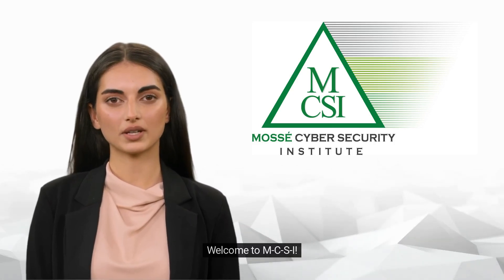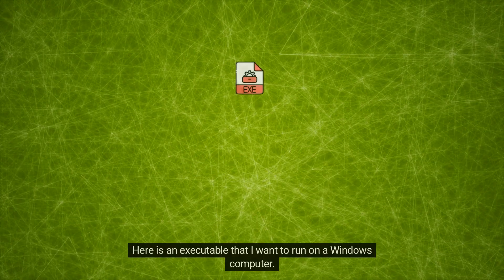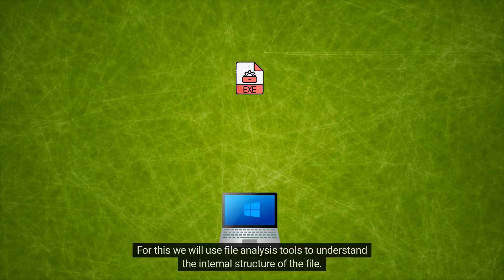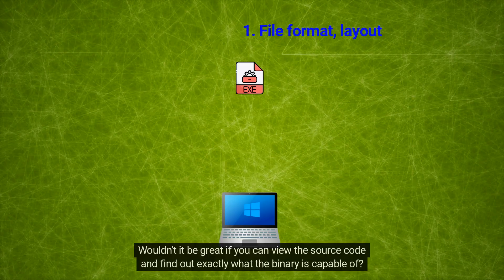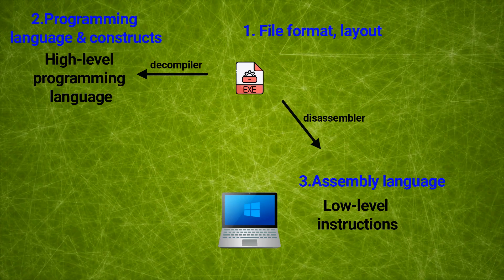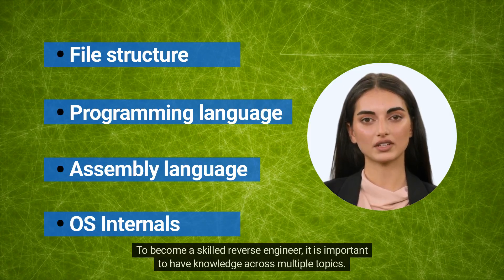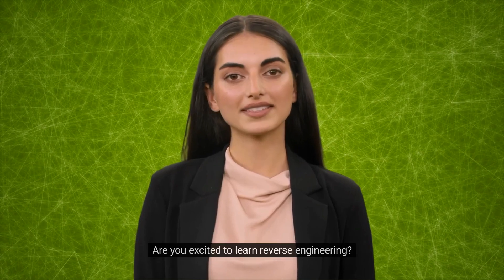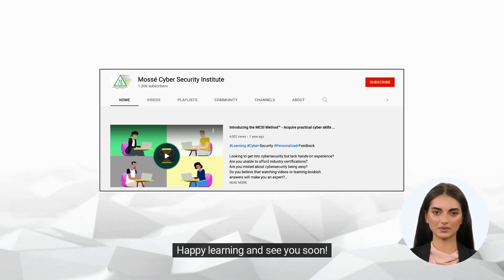What knowledge do I need to have to be a reverse engineer?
Are you interested in learning the skills to become a reverse engineer? In this video, we'll take a look at the knowledge and skills you need to have to become a reverse engineer. We'll discuss the different types of reverse engineering, the tools used, and the challenges and rewards of this profession. With this information, you'll be able to decide if a career in reverse engineering is right for you.